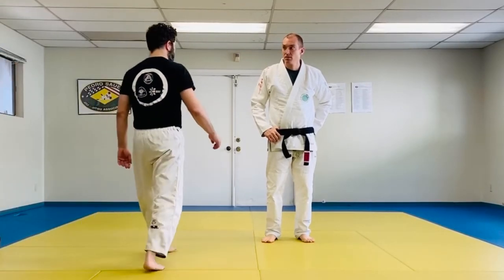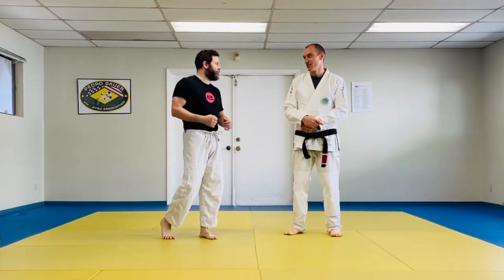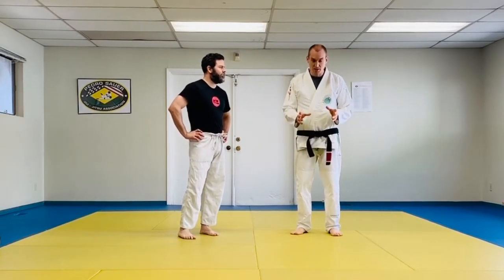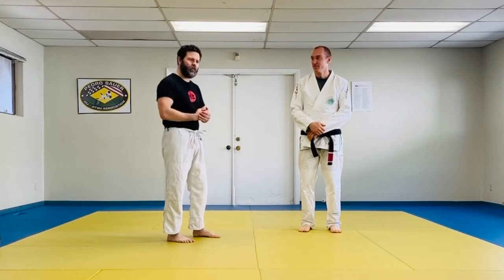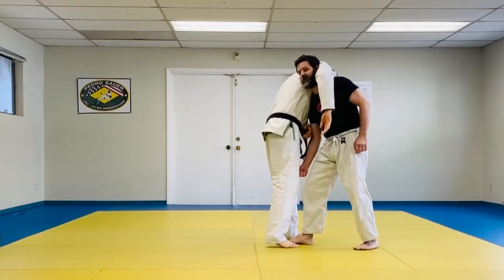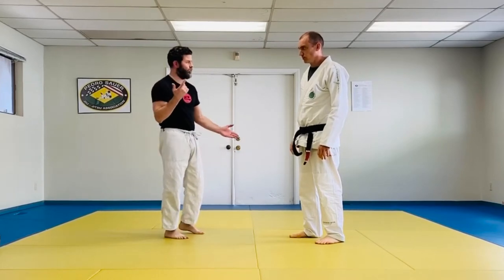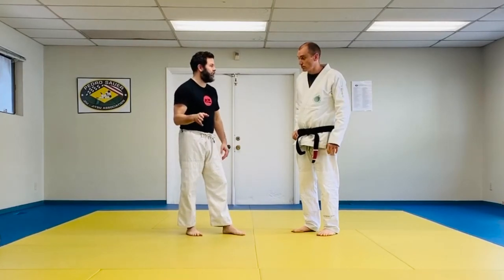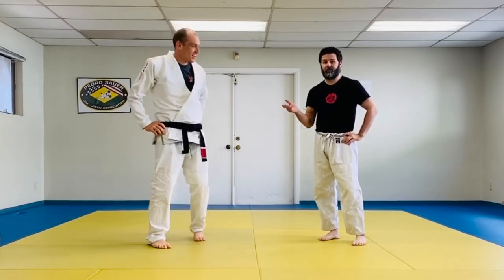BJJ Must Have Guillotine Defense!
The River City Warriors cover a need to know series on how to defend the guillotine choke or the common front headlock.